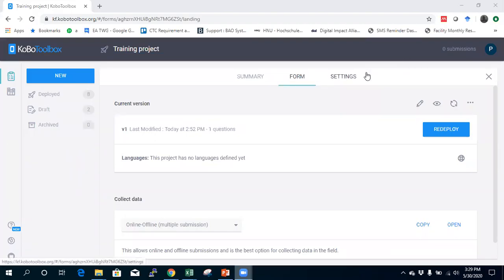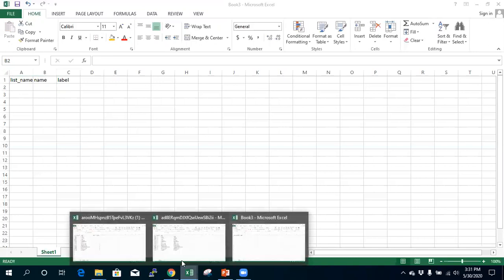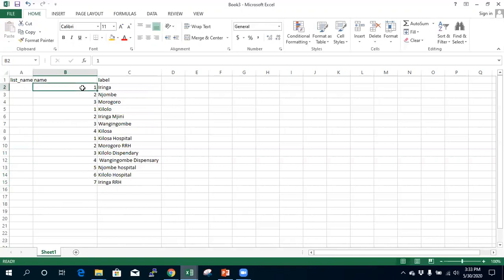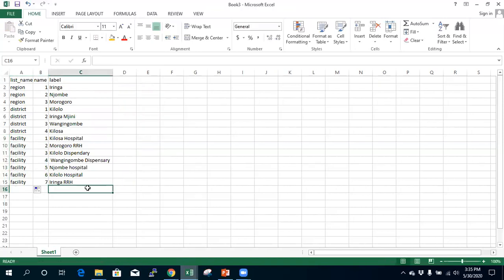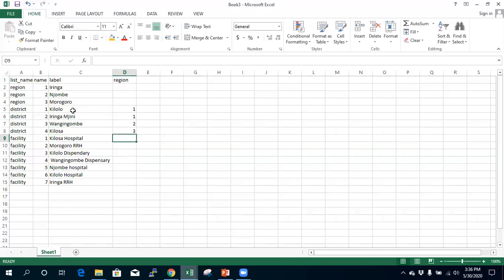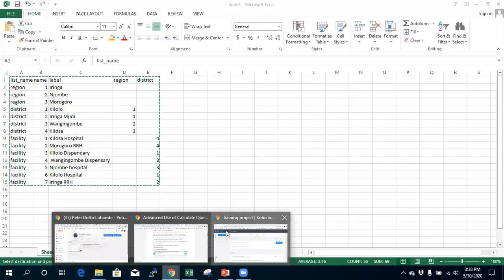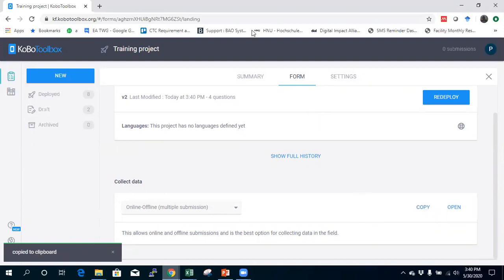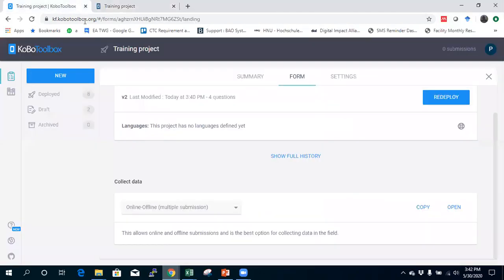How to create cascade select question in kobotoolbox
Creating a cascade select question in kobotoolbox (ODK)